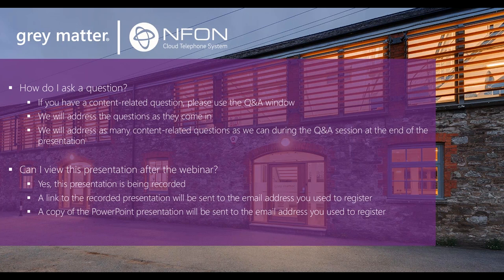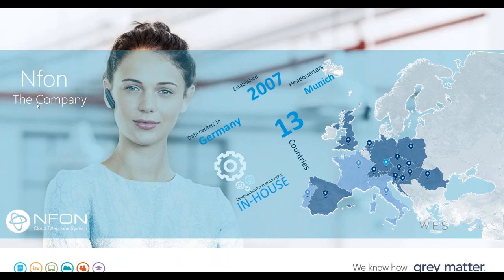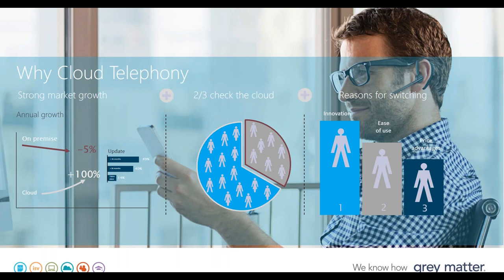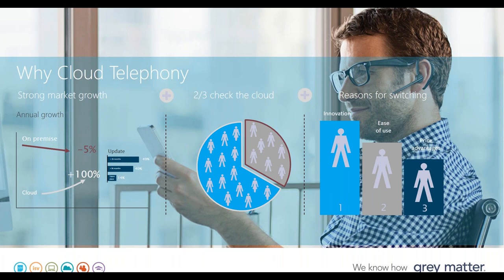Webinar recording: increase productivity with the NFON Cloud Telephone System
Find out how you can increase productivity and lower phone costs by 70% with the NFON Cloud Telephone System.